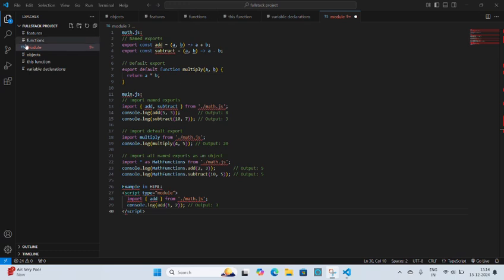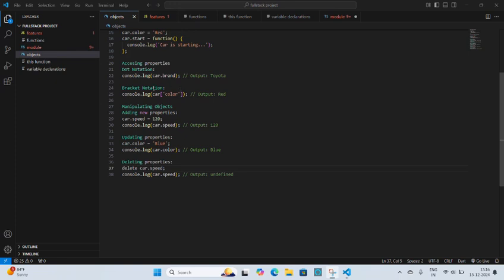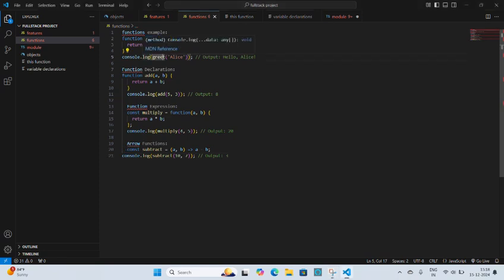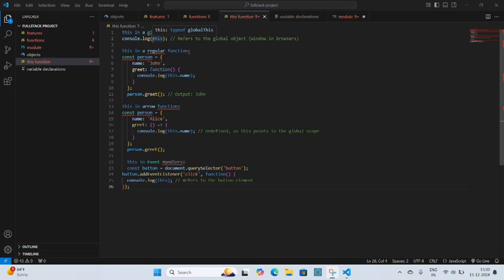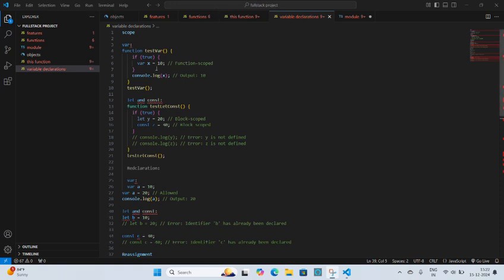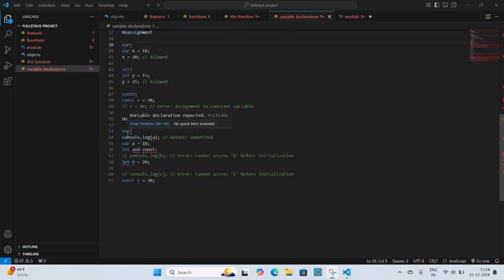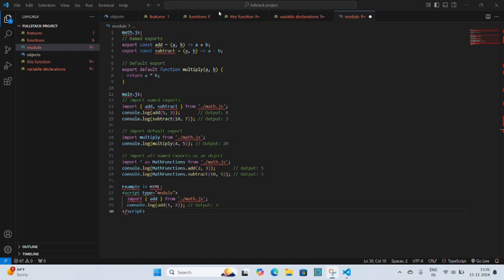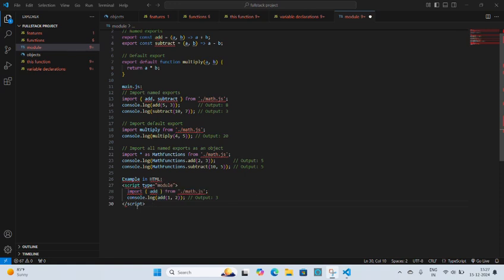December 15, 2024